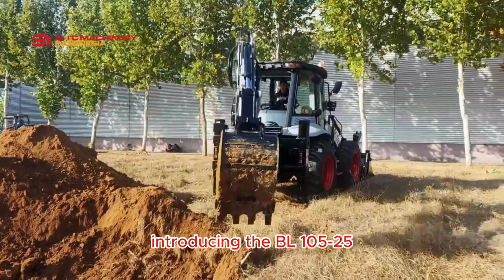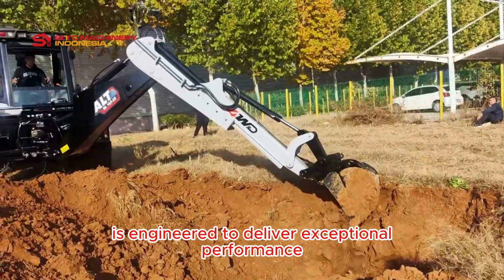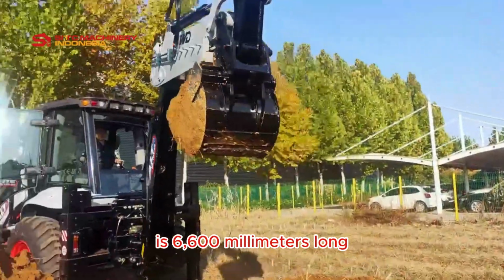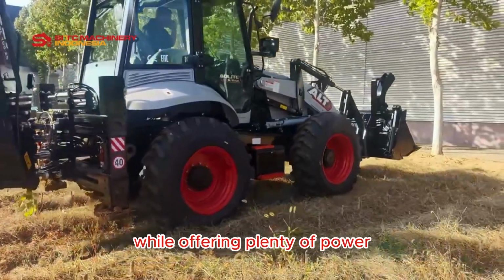BL105-25 Backhoe Loader Specifications | Powerful & Efficient Heavy Machinery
Discover the impressive specifications of the BL105-25 Backhoe Loader in this detailed video. From its 11,100 kg operating weight to its 1.2 cubic meter load bucket capacity, we break down the key features that make this machine perfect for tough construction and excavation tasks. Learn about its powerful 70 kW engine, efficient fuel consumption, and maximum torque of 420 N·m. Whether you're lifting heavy loads, breaking through tough materials, or navigating difficult terrain, the BL105-25 gets the job done.

Watch this video to learn everything you need to know about this reliable and efficient backhoe loader!"